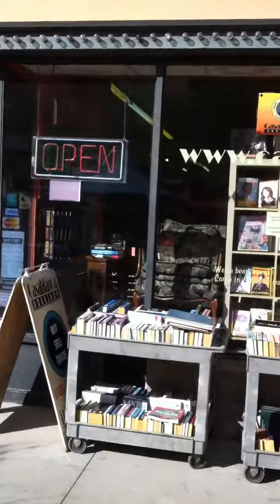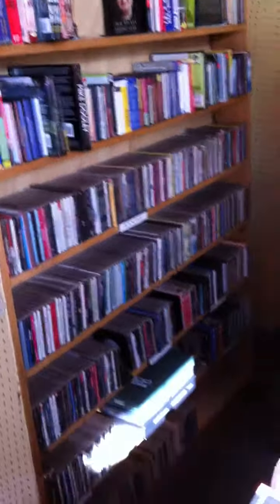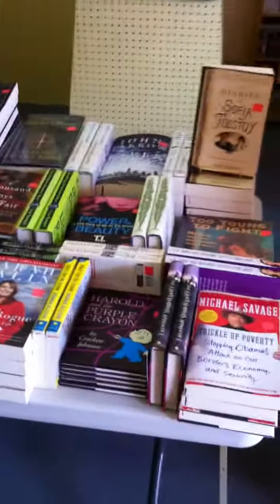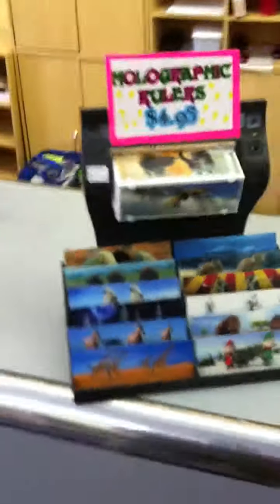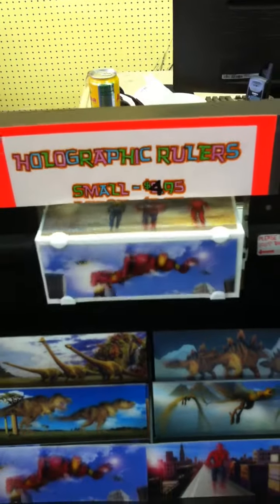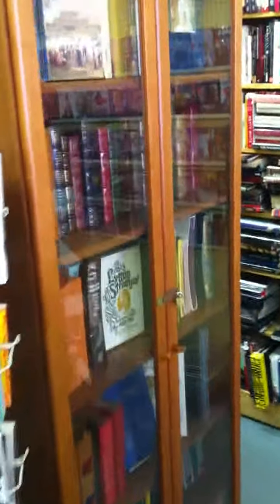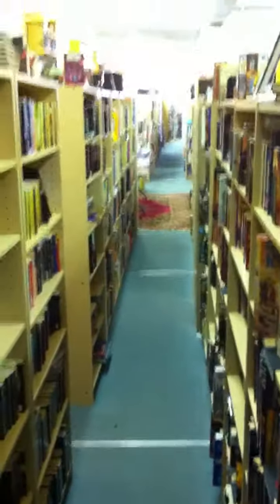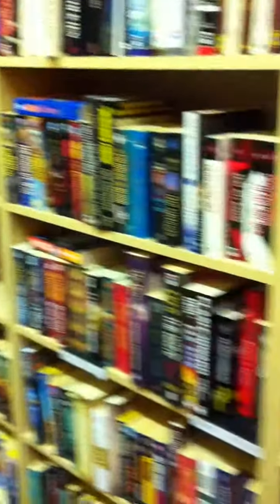CASABLANCA BOOKSHOP 5 minute Virtual Tour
See Casablanca Bookshop at its peak, the year it closed its doors for good. It carried all varieties of previously enjoyed books, movies, magazines, as well as book accessories and giftware. The internet has changed the industry, now that e-tablets and downloading has all but rendered the printed word and video obsolete. Enjoy!